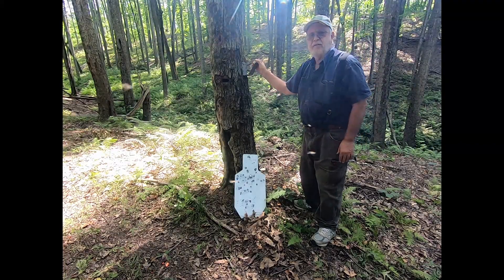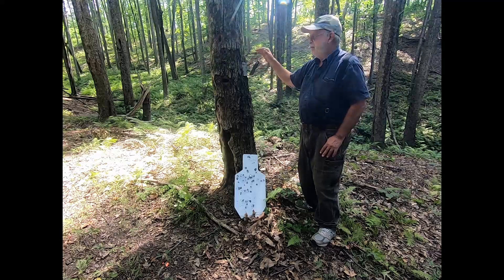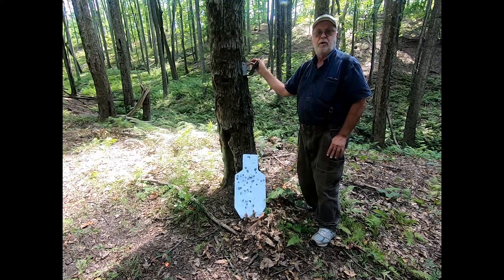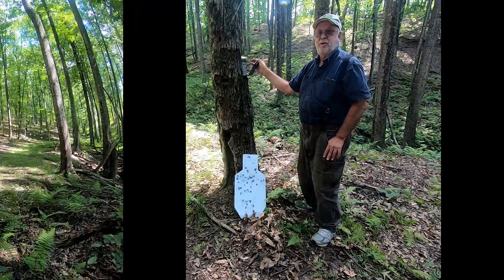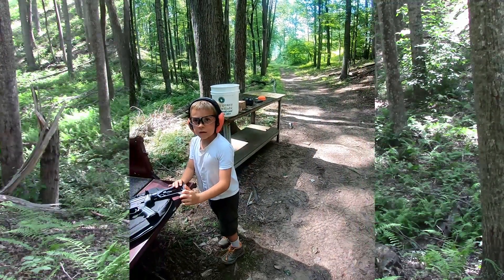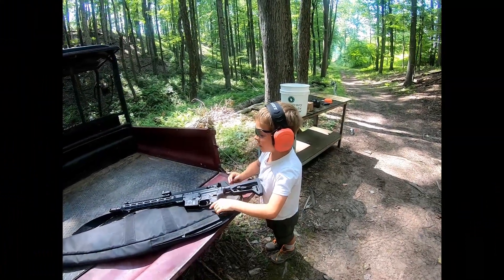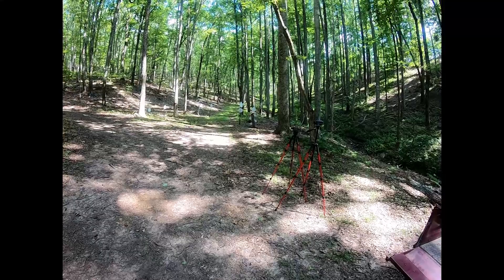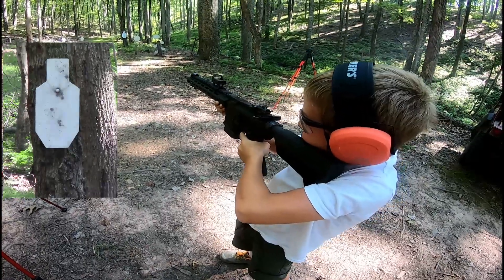Tree Hanger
Hang Fast Targets new Tree Hanger attaches to trees or anything else you can get a screw or nail into.